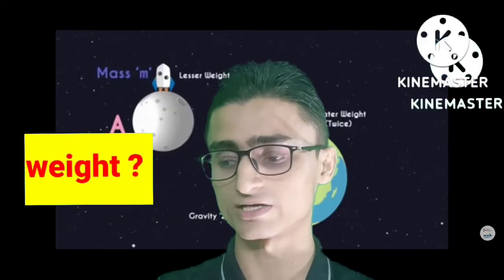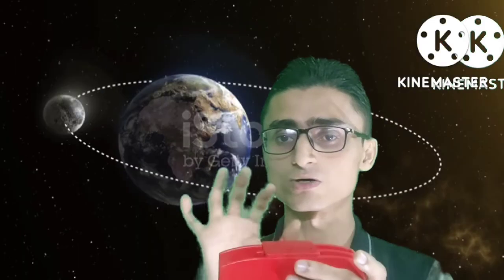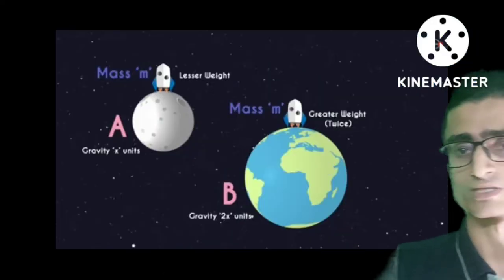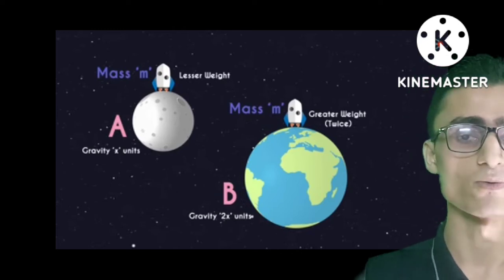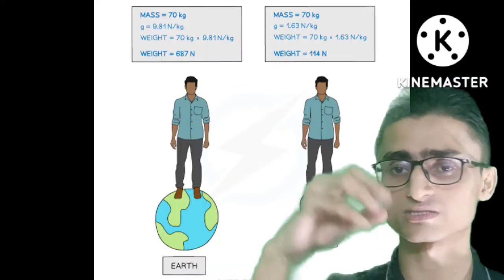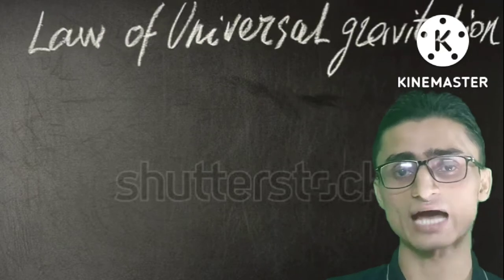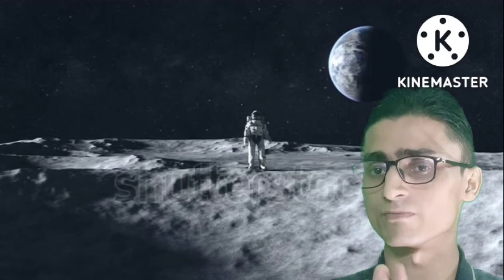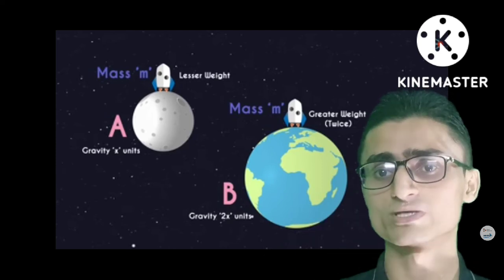difference between mass and weight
SAIF TUTORIAL
SITUATED IN MOTI NAGAR NEW DELHI 15 NEAR TYAGI MARKET FAN MARKET
(SAIF TUTORIAL PROVIDE CLASSES OF 6 TO 12)